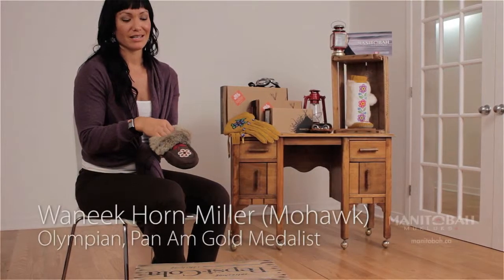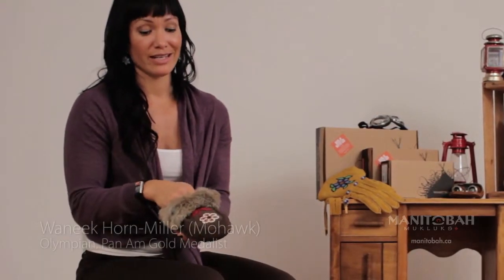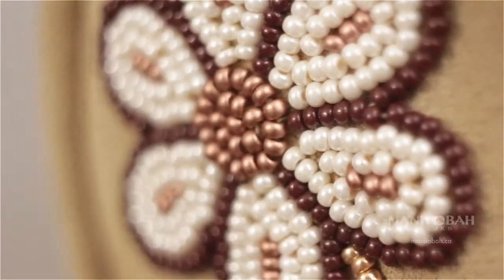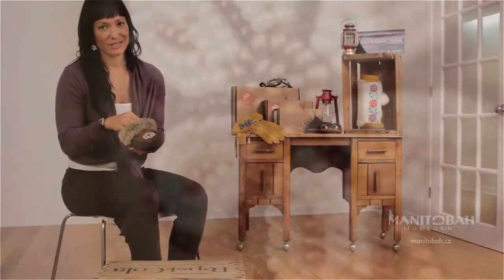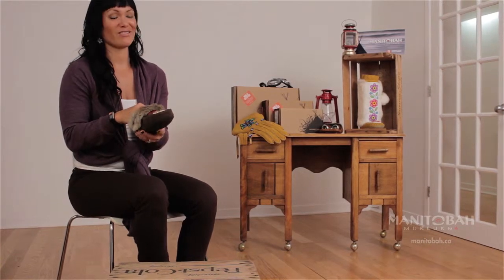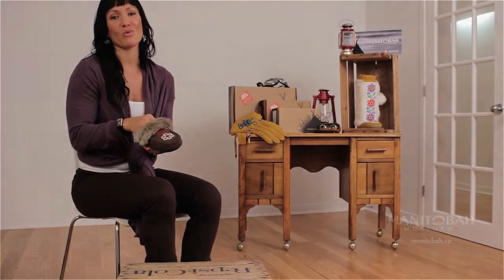Manitobah Mukluks Product Feature "Métis Moccasin" - with Waneek Horn Miller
Olympian Waneek Horn Miller discusses the Métis Moccasin by Manitobah Mukluks. It is available for $119 at:

Footbed: Sheepskin Shearling Foot Lining

Materials: Cowhide Suede, Rabbit Fur

Canada's First Peoples descended of marriages to Europeans, mainly French. The Métis are one of three officially recognized Aboriginal Peoples in Canada. The Métis People wove floral art patterns into the lives of most tribes on the Northern Plains. These designs became a defining cultural symbol for us. For this reason, the Dakota Sioux and Cree called us the "Flower Beadwork People." Métis women had always adorned tipis and clothing with geometric beadwork, but the patterns changed when Roman Catholic missions along the St. Lawrence River introduced the Métis to European folk art. By the 1830s, vibrant floral designs were found on most of our products. Floral beadwork reached unrivaled levels of artistry throughout the Red River region during the mid-nineteenth century. With great pride we continue to create mukluks and moccasins that reflect our unique artistic heritage.